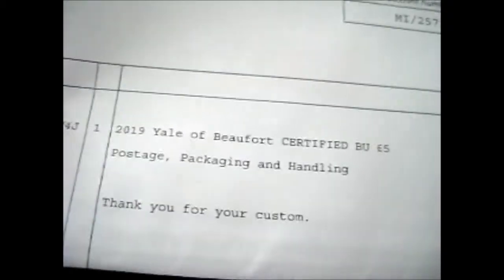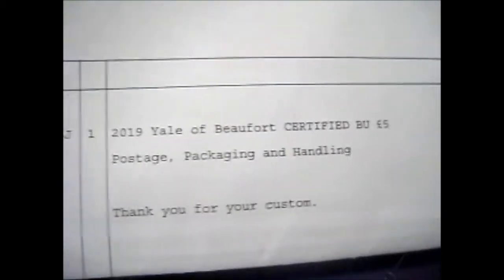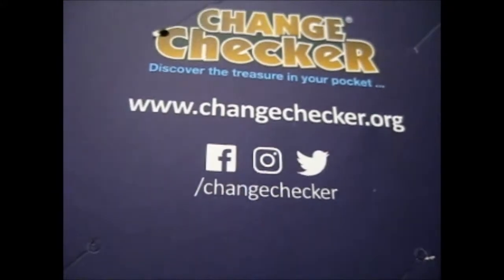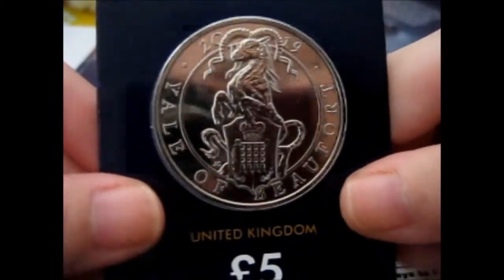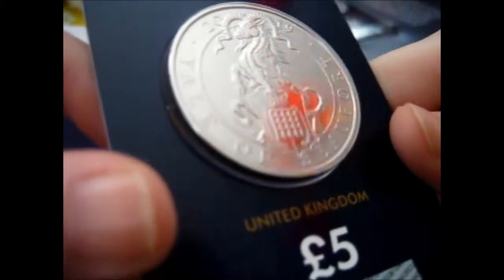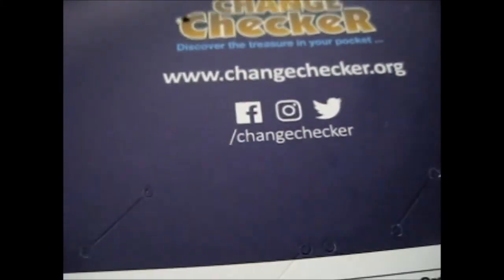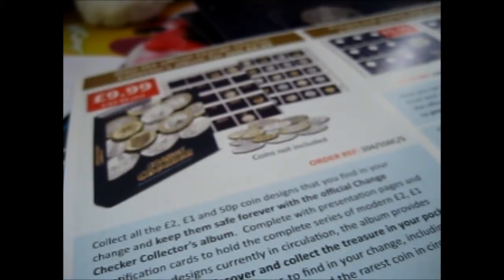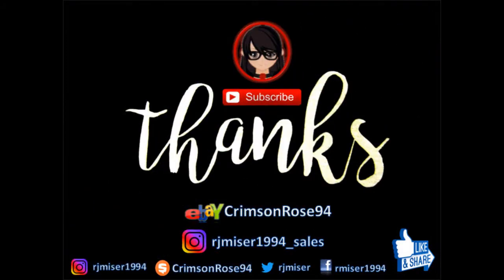Queen's Beast £5 BU Coin ~ 2019 Yale of Beaufort [Change Checker Version] Opening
Opening of: Queen's Beast  £5 BU Coin ~ 2019 Yale of Beaufort [Change Checker Version]